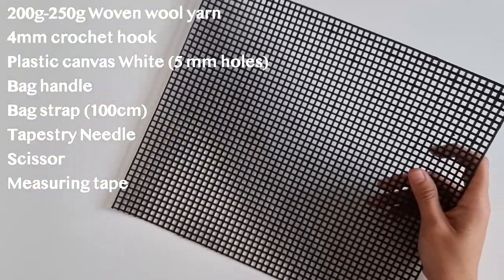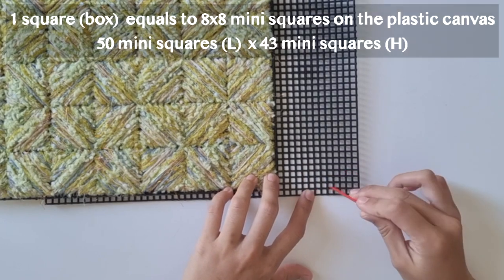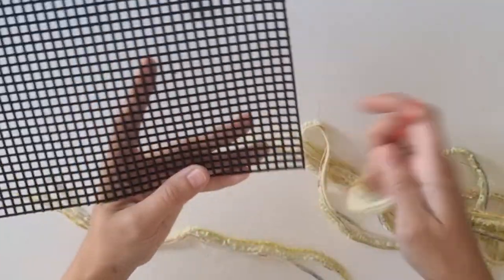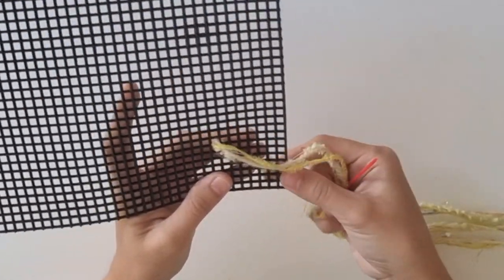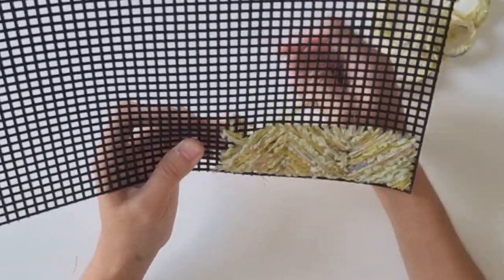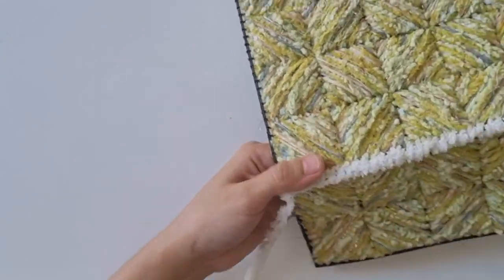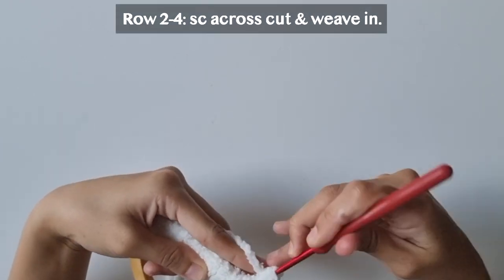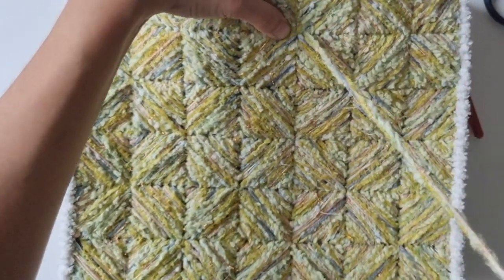DIY Plastic Canvas Tote Bag Tutorial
Bag Size: 29.5cm (L) x 25.5 (H) X 9cm (W)

Materials:
200g-250g Avocado Woven Wool Yarn
4mm Crochet Hook
Plastic Canvas | hole size: 5mm ( I recommend using white collar plastic canvas )
Scissors
Measuring Tape
Tapestry Needle
Wooden Bag Handle | size: 12cm x 8cm
Bag Strap | Acrylic Chain: Size 100cm
Magnetic Snap Button